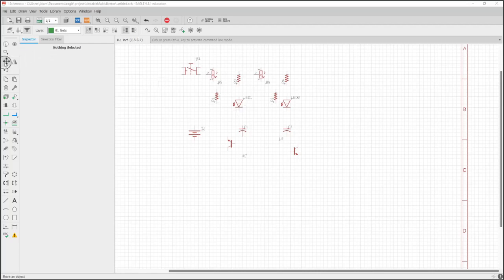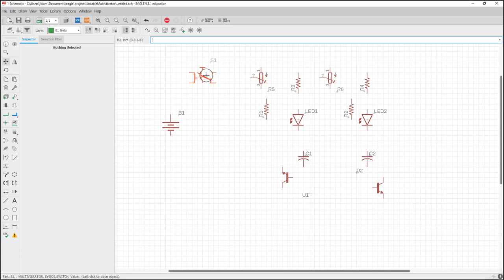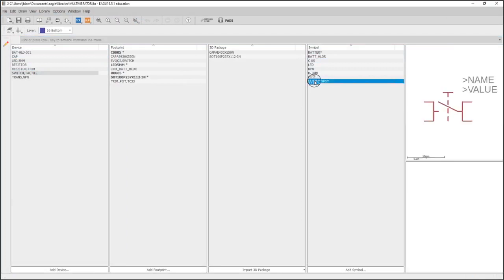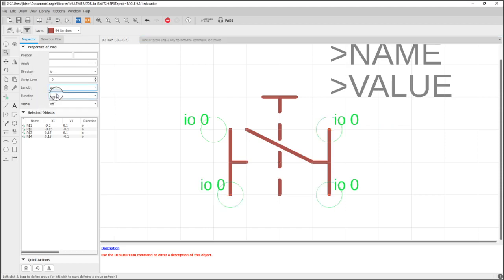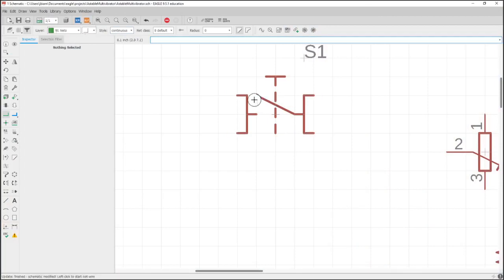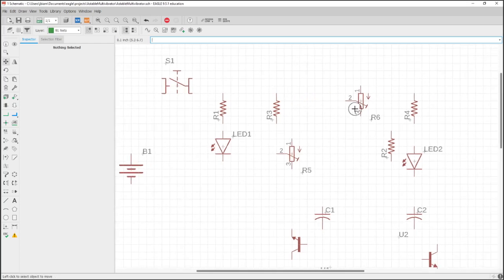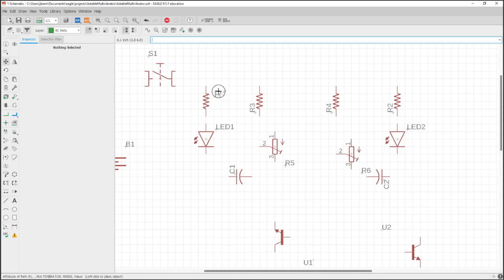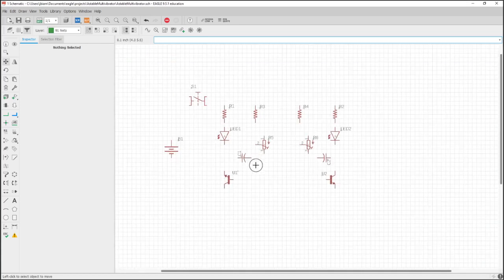Ep12 - Eagle CAD Tutorial - Schematic Moving Parts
In this video, we will move parts around the schematic to organize before making our netlist.